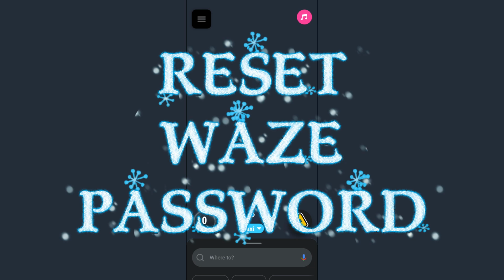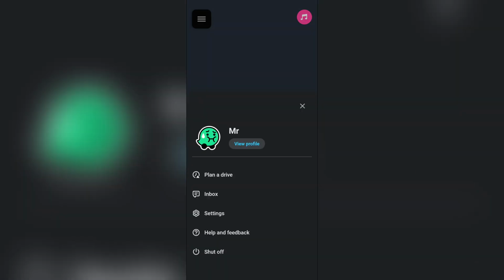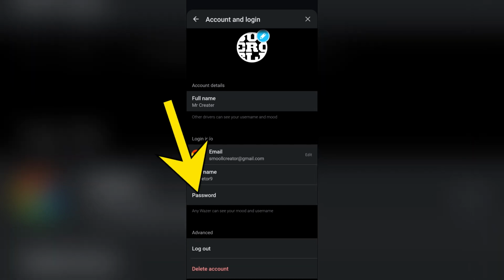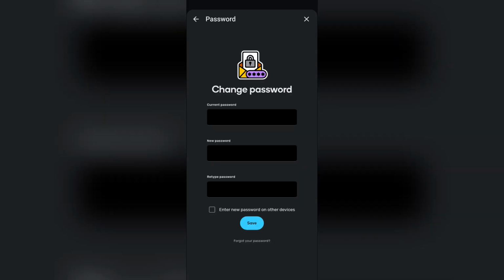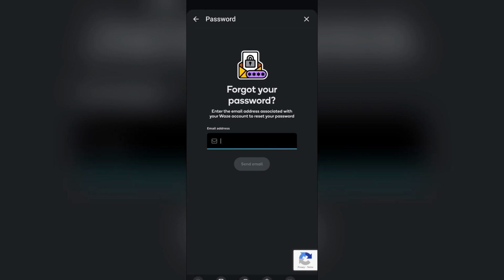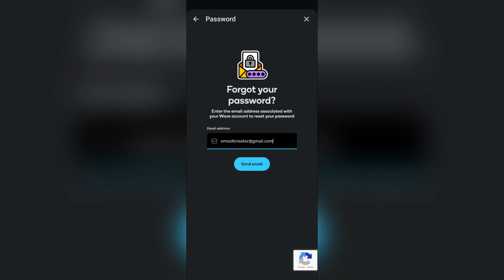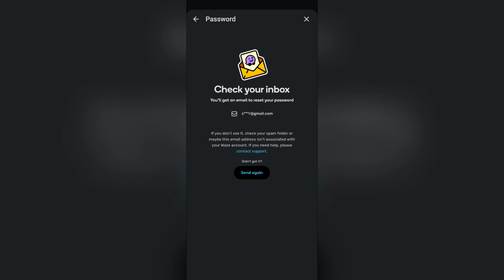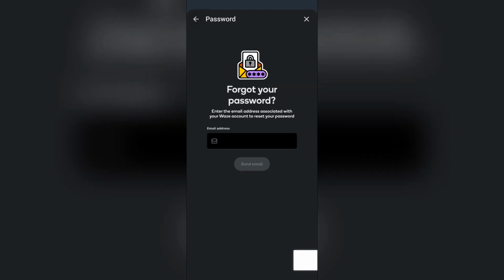How To Reset Password In Waze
This video is made to help with your daily tech and internet solution. If you are also having problems to figure out how to reset password in Waze, Watch this video till the very end.